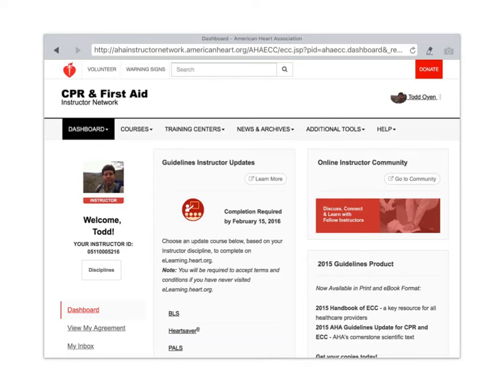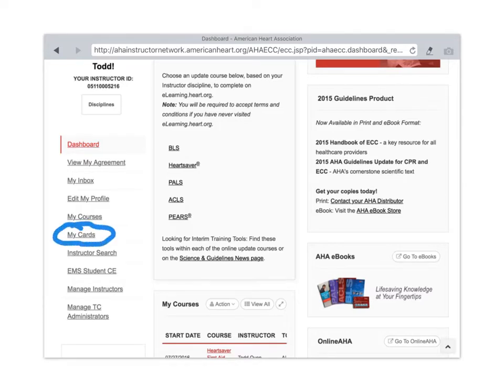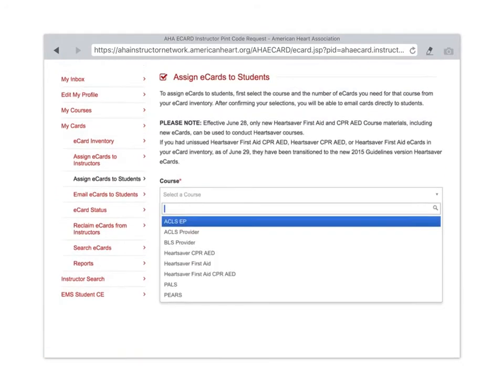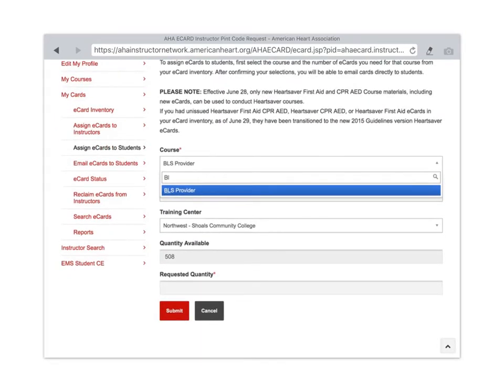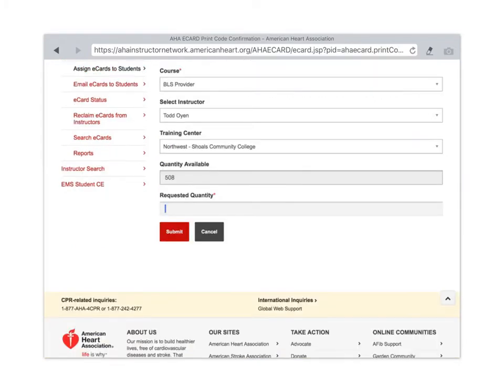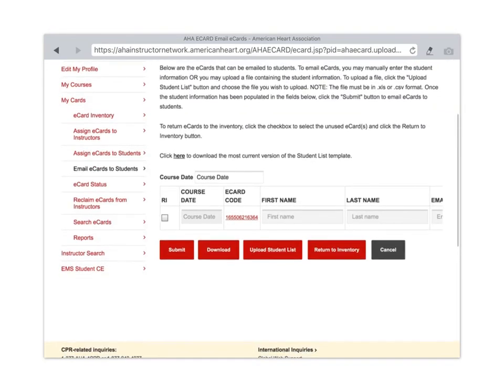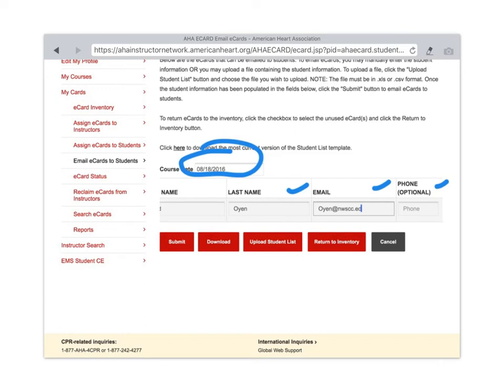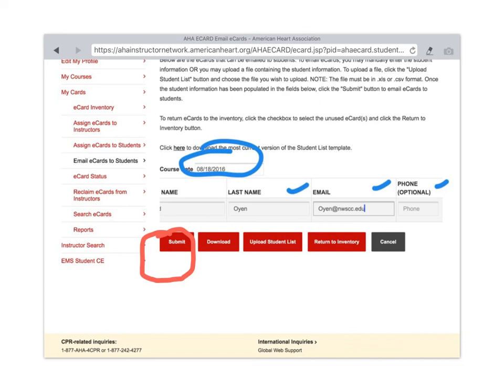Entering students for AHA eCards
A short tutorial on how to enter student information into the AHA eCard system